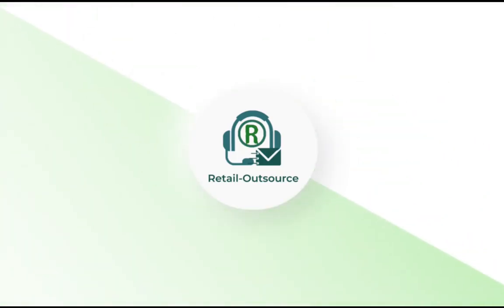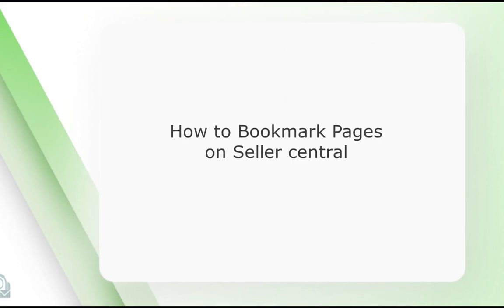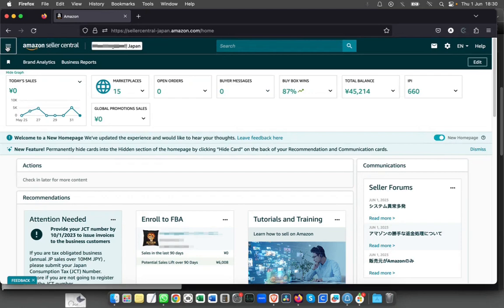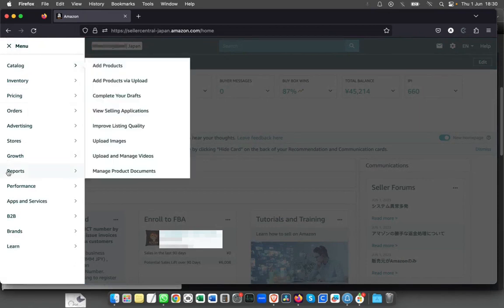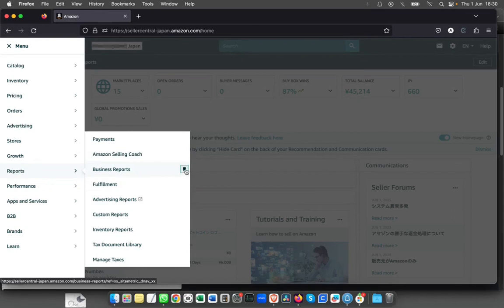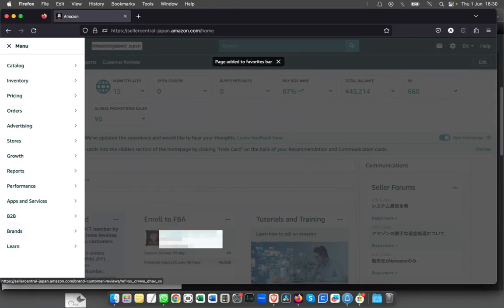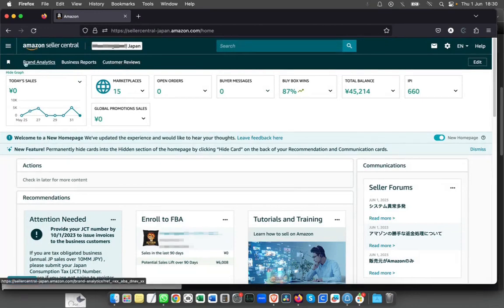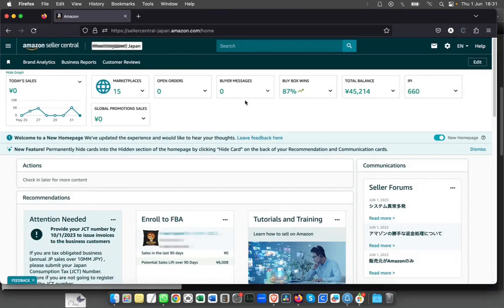How to Bookmark Pages on Amazon Seller central- es269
In this video we discuss How to Bookmark Certain Pages on Amazon Seller central.

MENTIONED IN THIS VIDEO:

►0:00​​​​​ Timestamp
►0:02​​​​​ Intro
►0:10 Title
►0:16 How to Bookmark
►1:37 Outro